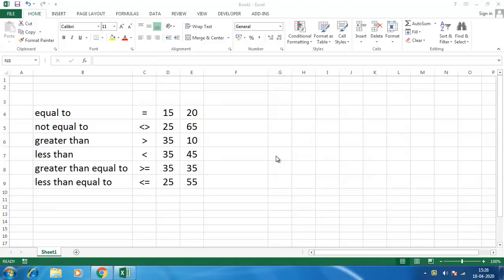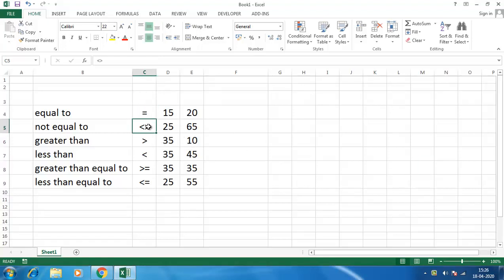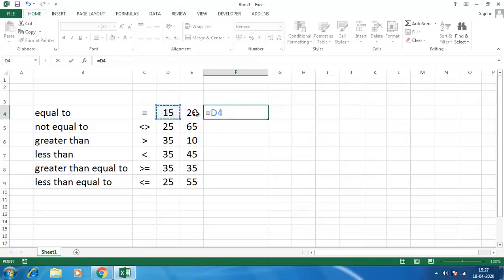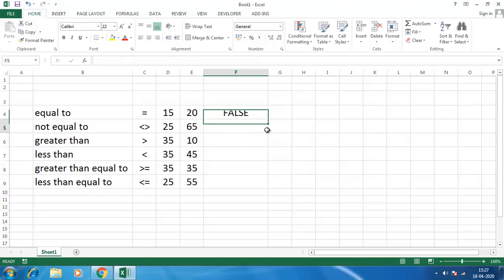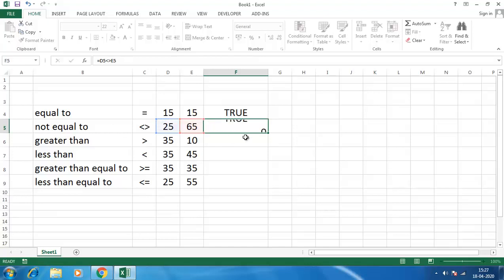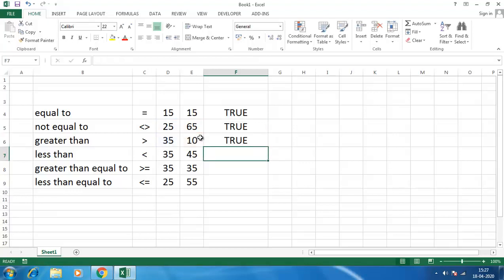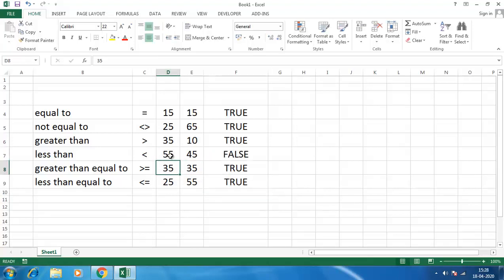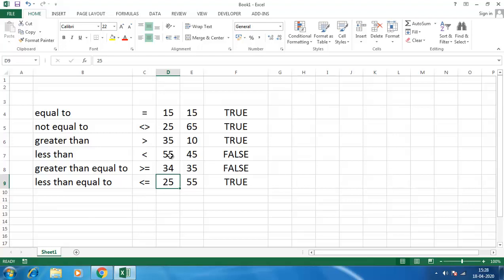Logical Operators in Excel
In this video, I have discussed how to use logical operators in excel.